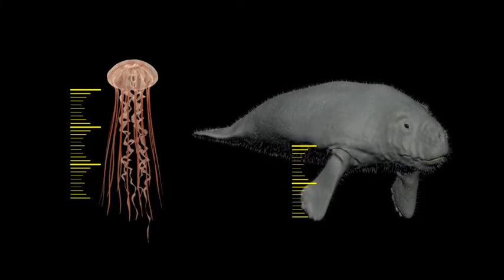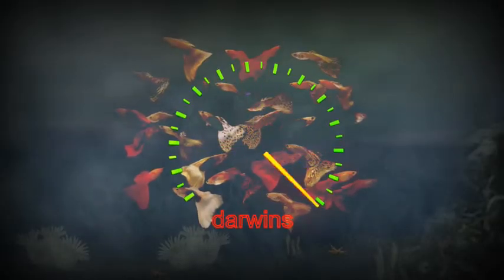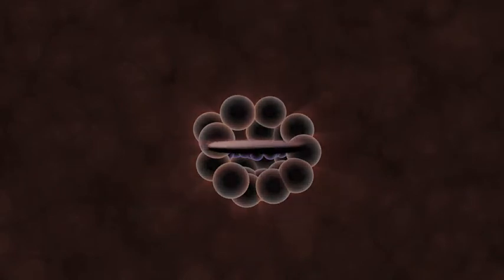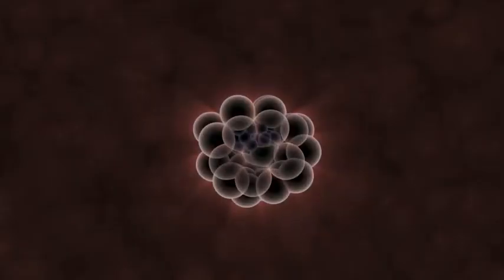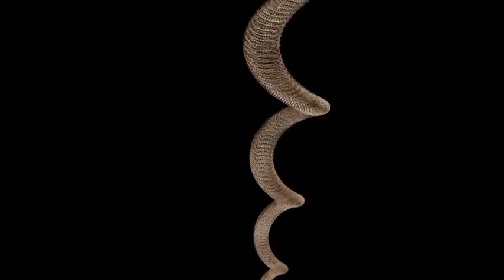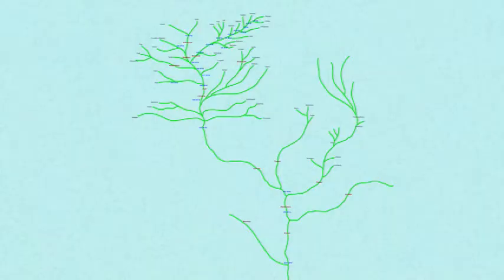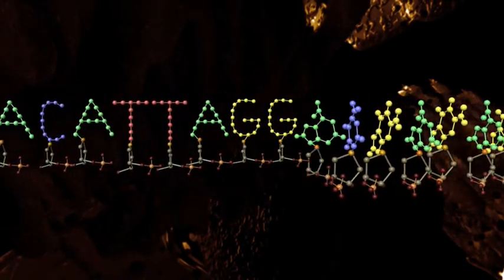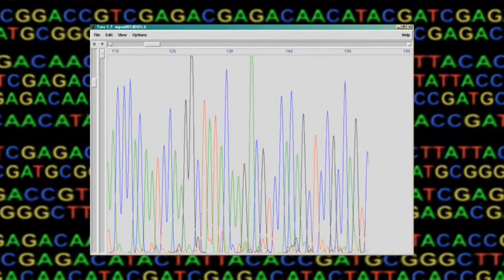Understanding Modern Evolution Facts - Part 4 of 6 (The Rate of Evolution)